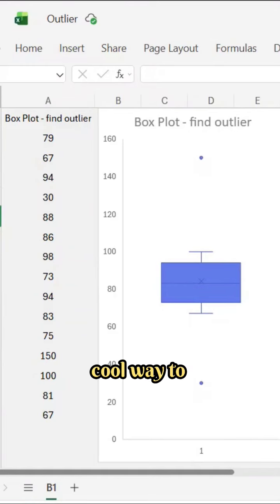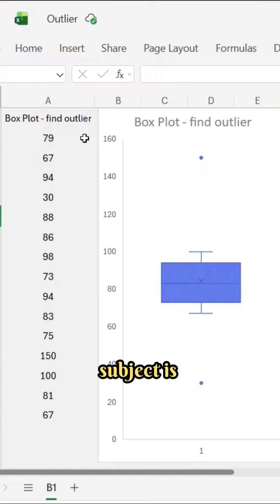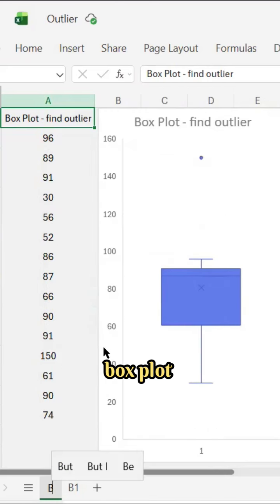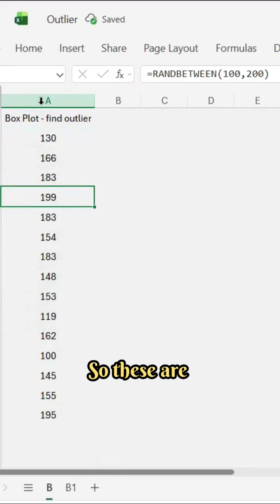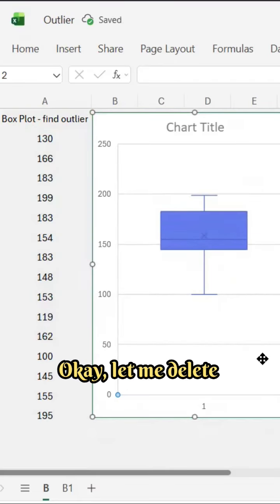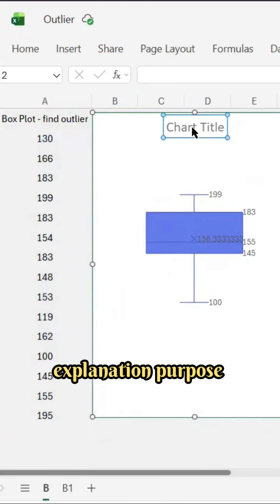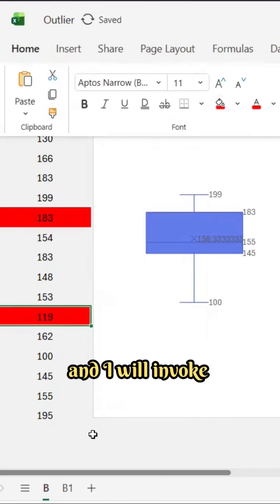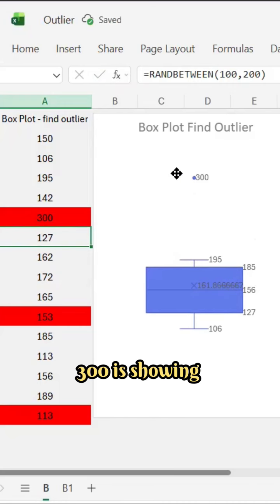Box 🎁 Plot in Excel 😎 | Find Outliers Instantly & Improve Data Visualization | Excel Shorts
Struggling to identify outliers in your data? 🤔
In this Excel Shorts video, learn how to create a Box 🎁 Plot in Excel to find outliers easily and improve data visualization like a pro—perfect for quality analysis, statistics, and dashboards.

✅ Detect outliers visually
✅ Understand median, quartiles & spread
✅ Improve reports, analysis & presentations
✅ Ideal for Six Sigma, Quality, and Data Analysis